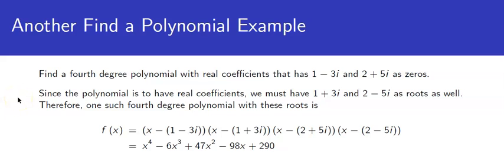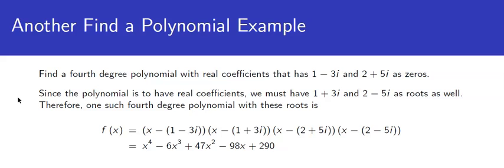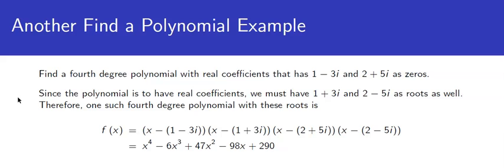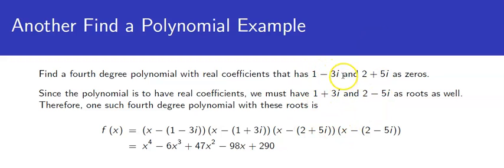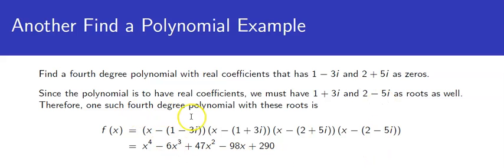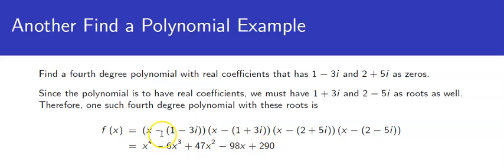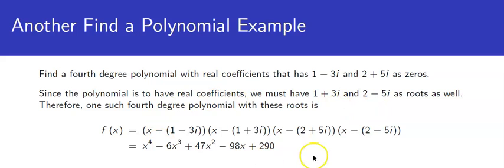Another Find a Polynomial Example